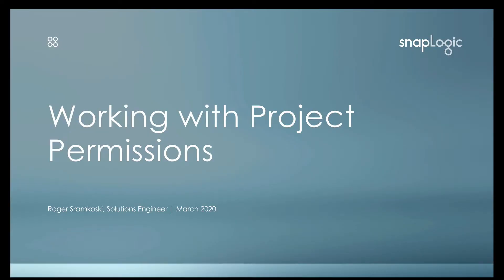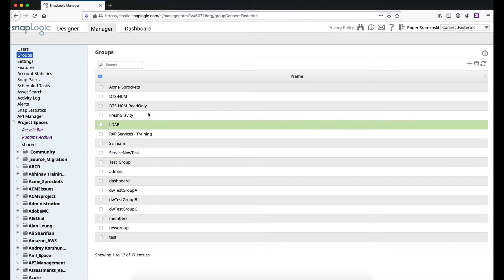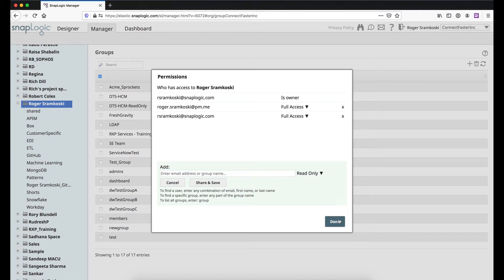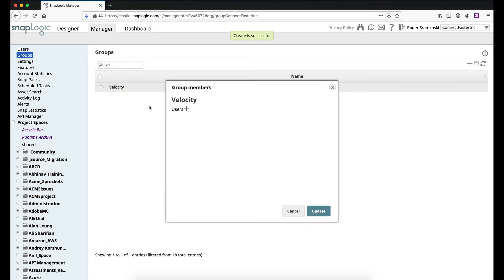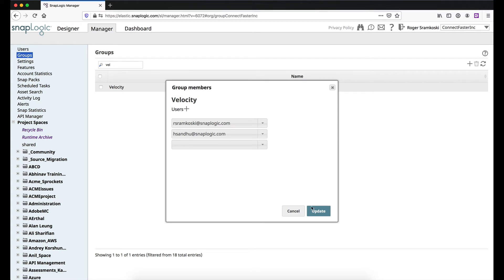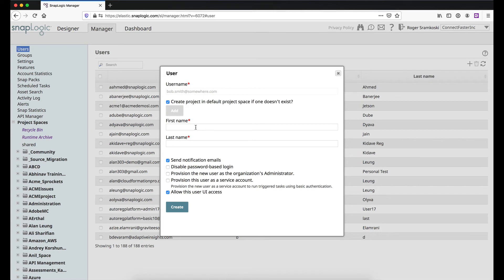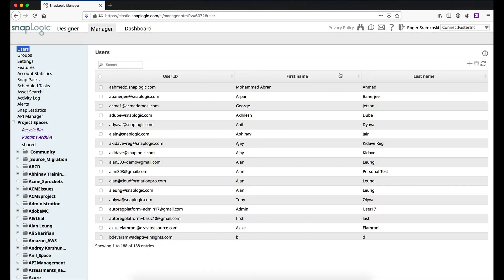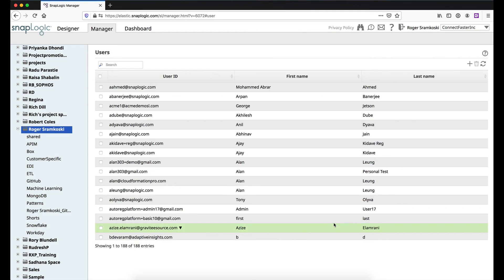Working with SnapLogic Project Permissions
In this video, learn how to work with SnapLogic's project permissions to enable your users when they are working remotely.